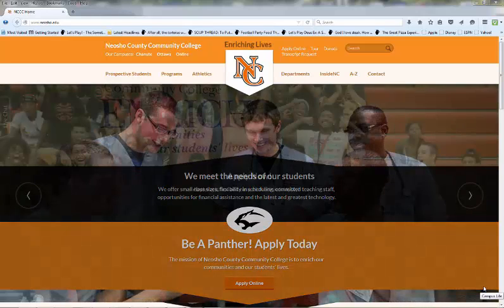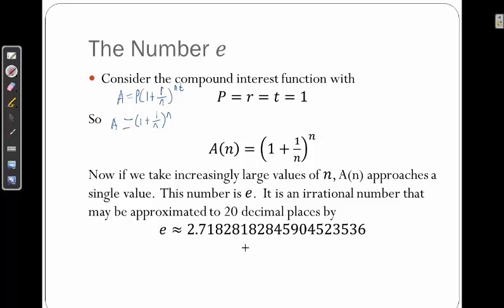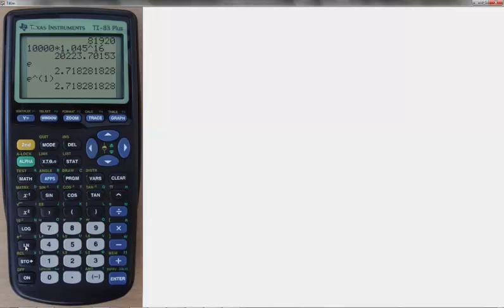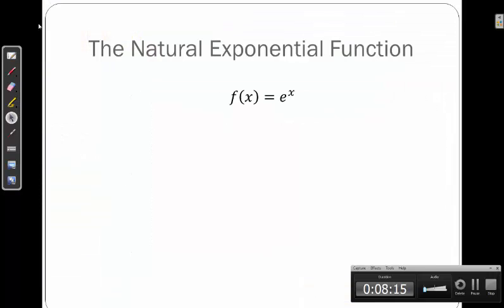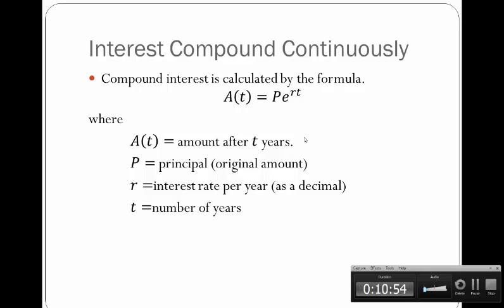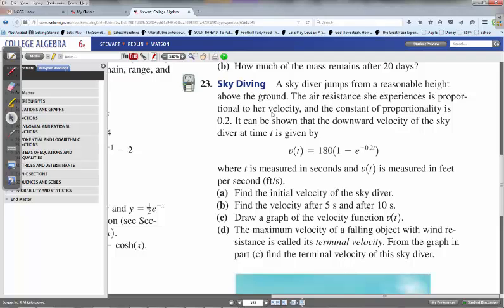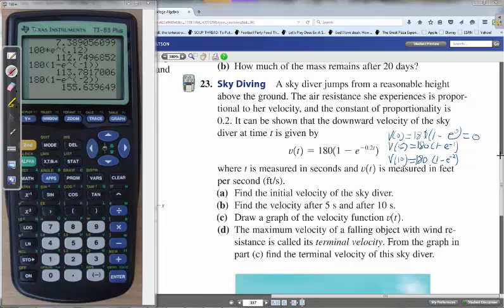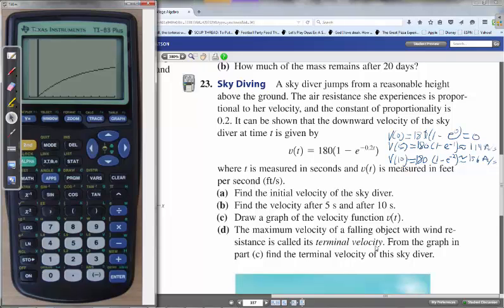Section 4 2 Lecture